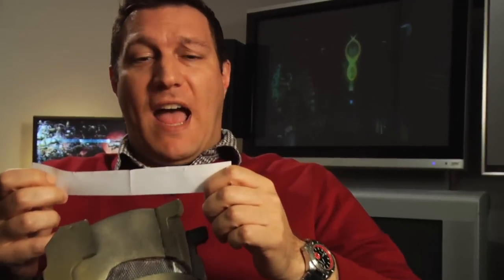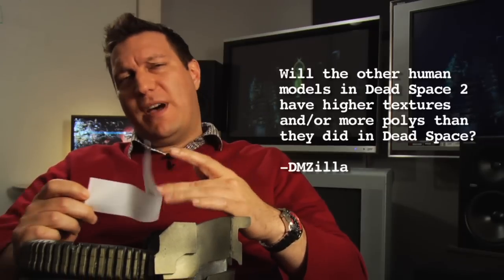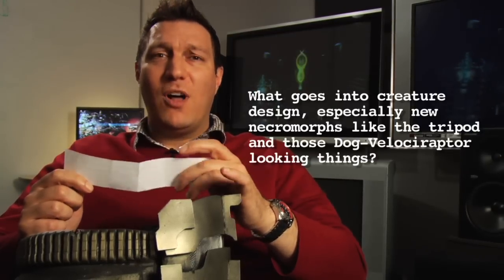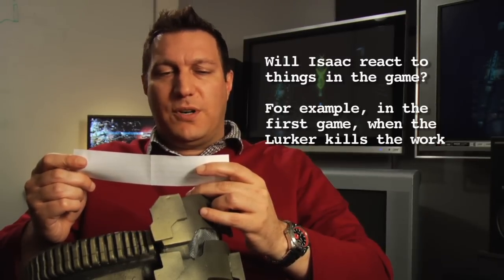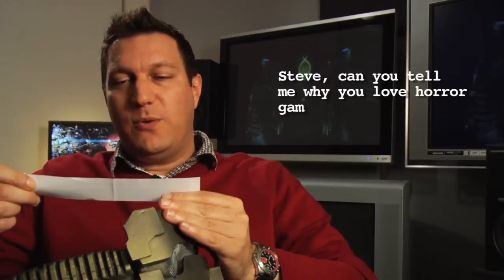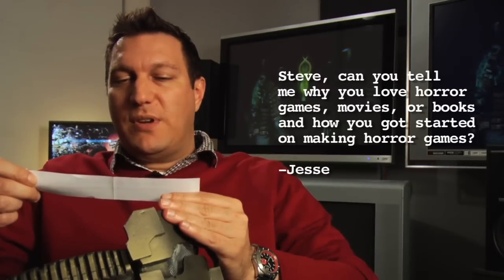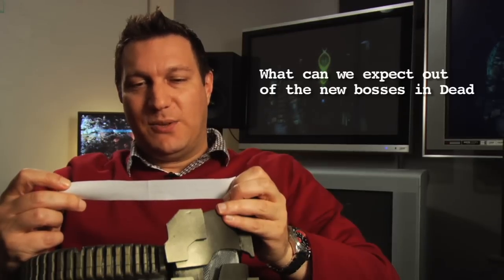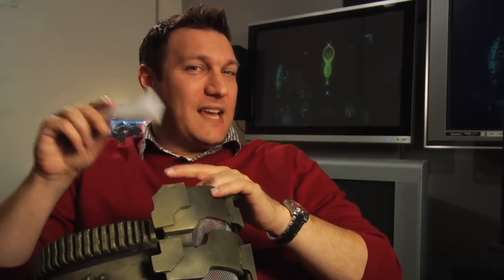Questions with Steve Episode 02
Our bi-weekly series hosted on the Dead Space Facebook where Executive Producer, Steve Papoutsis answers questions from the community.